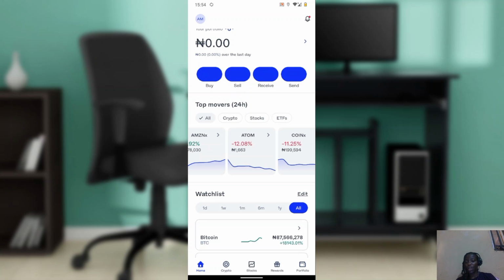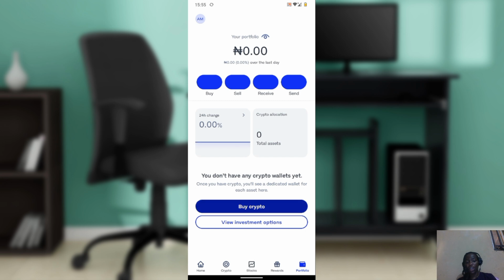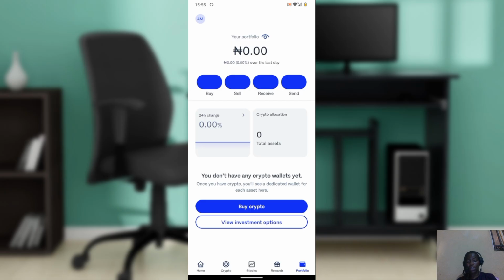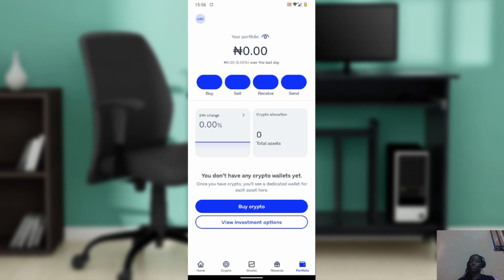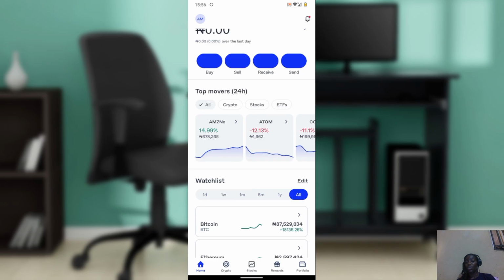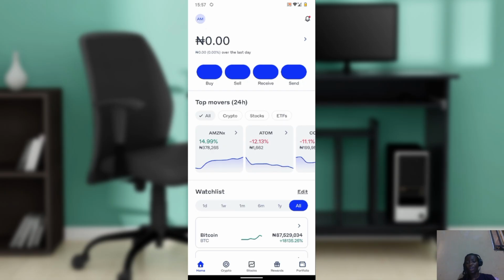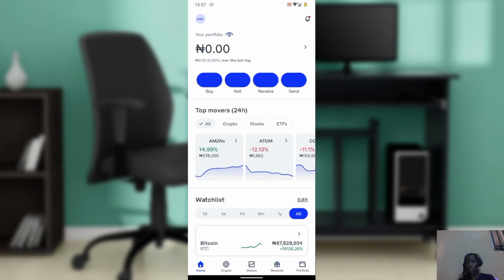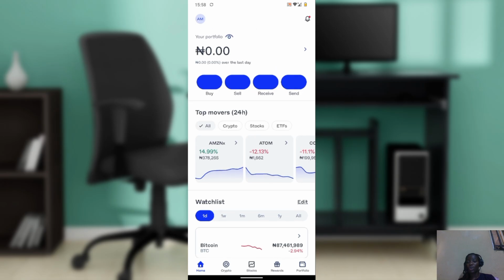How To Send Bitcoin from Luno to Another Wallet (Quick Tutorial)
In this video I will show you How To Send Bitcoin from Luno to Another Wallet. It would be good if you watch the video until the end so that you don't miss important steps.